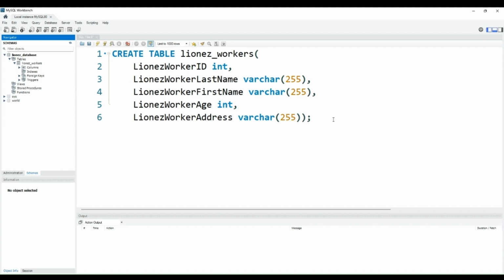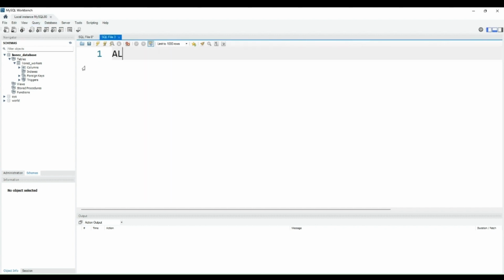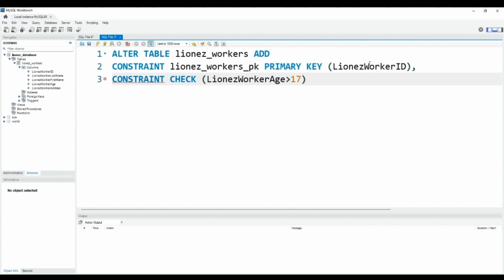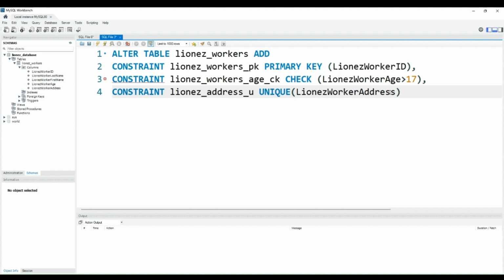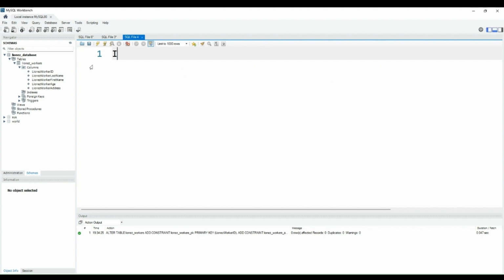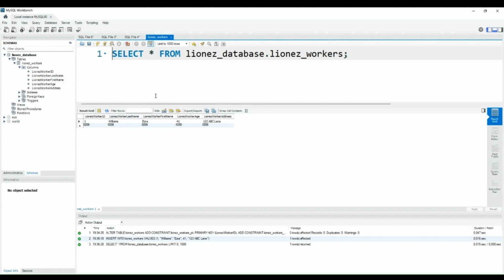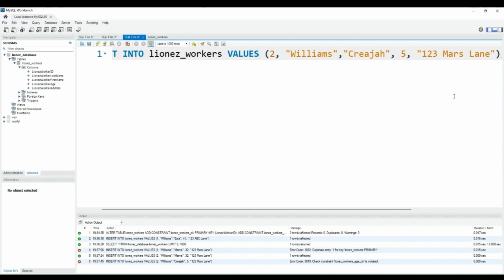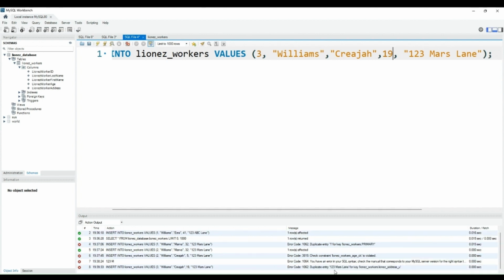Adding constraints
In this video, we add constraints to our Lionez_Workers table.